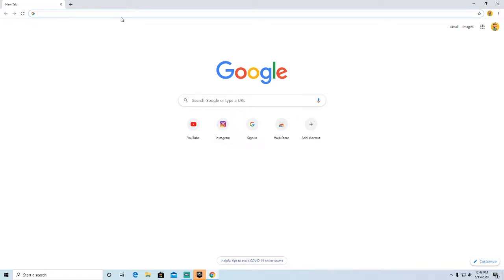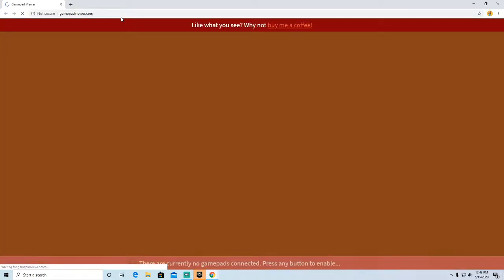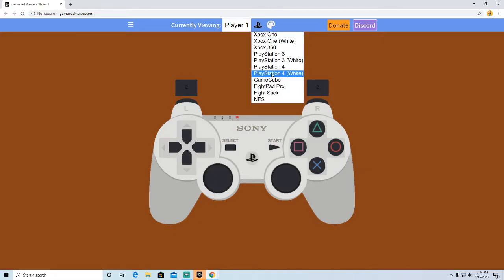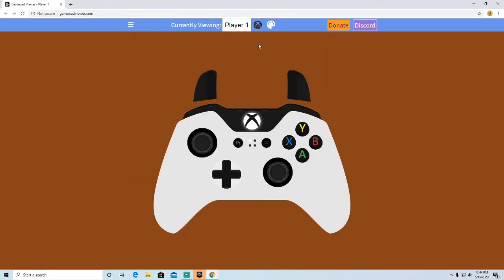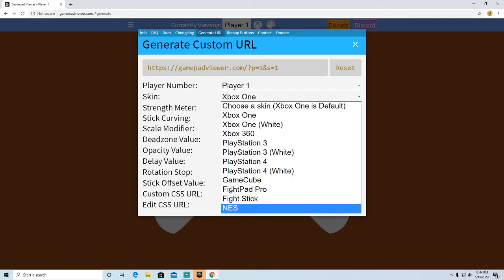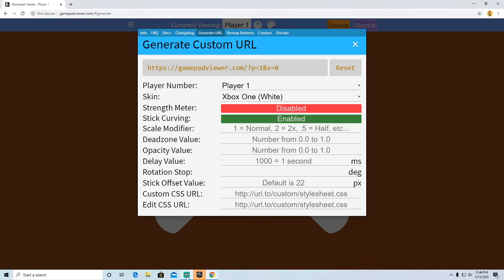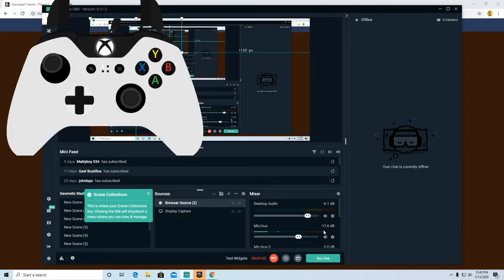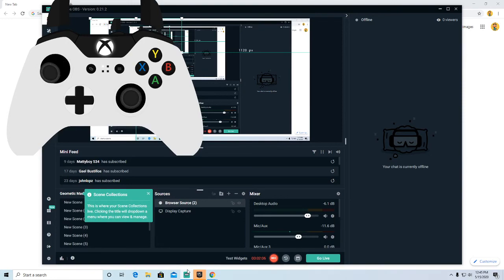How To Get GamePad Viewer/Controller Viewer 2020!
hope you enjoyed and it worked for you!